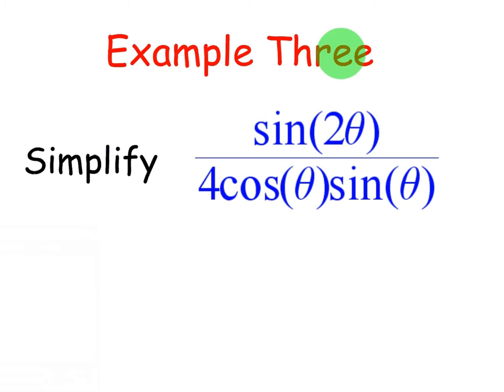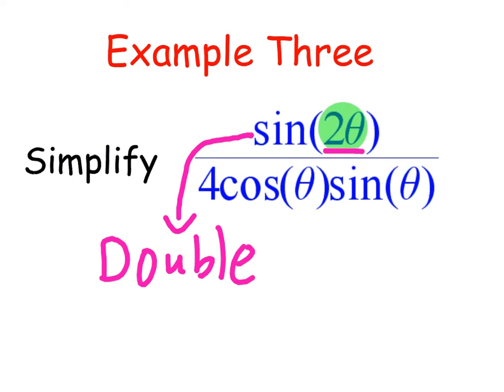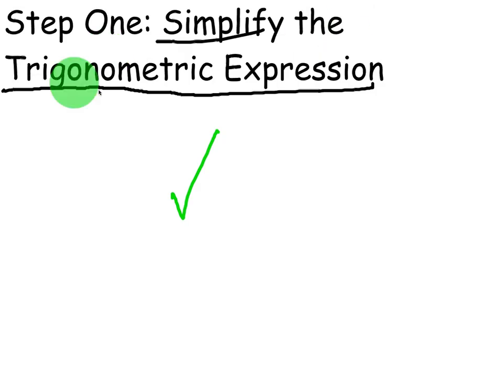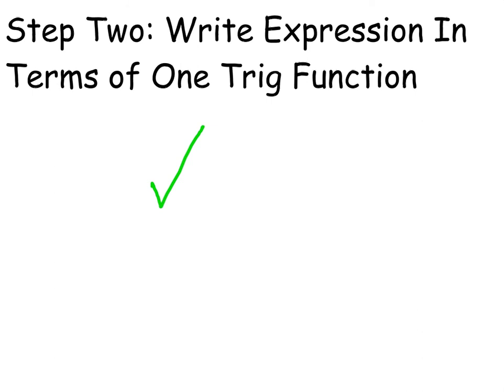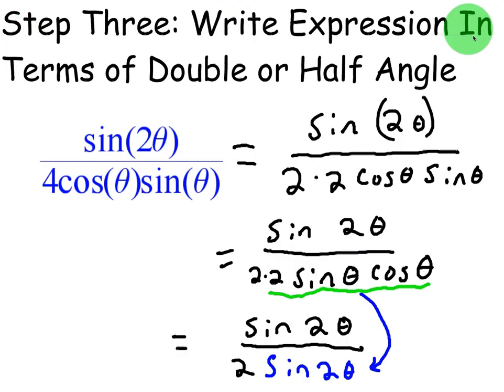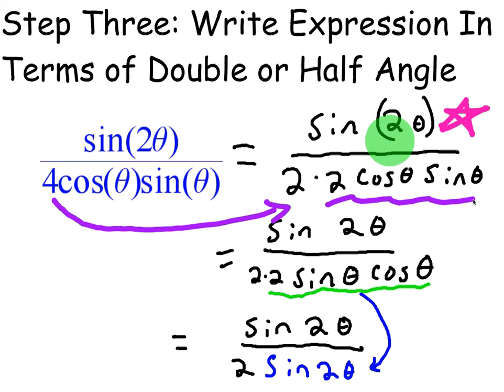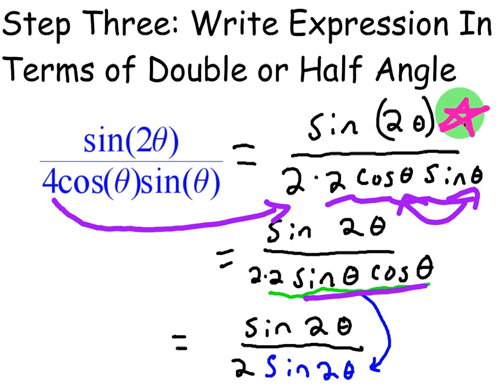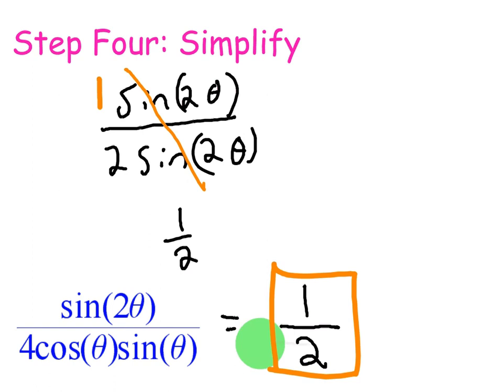Simplify Using Double and Half Angle Ex #3